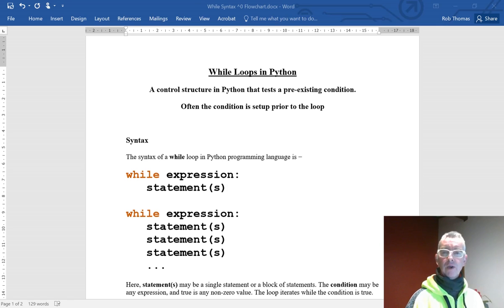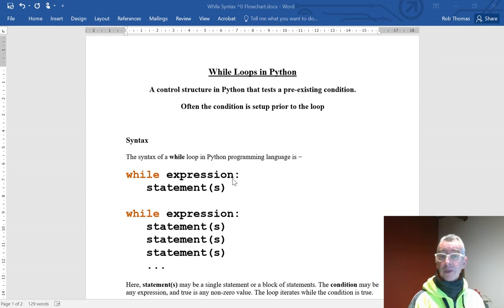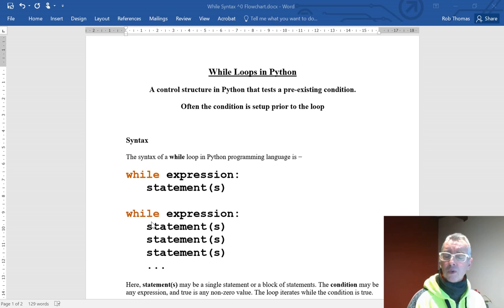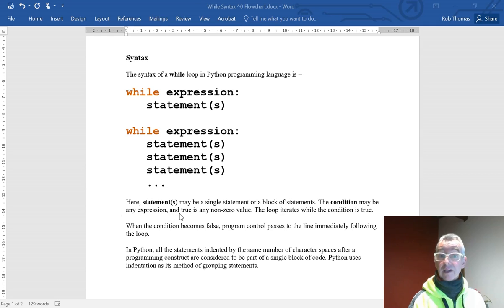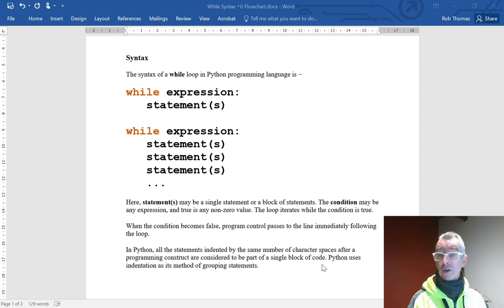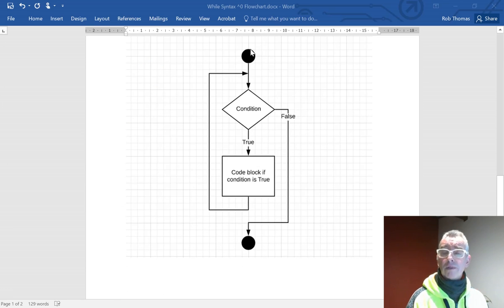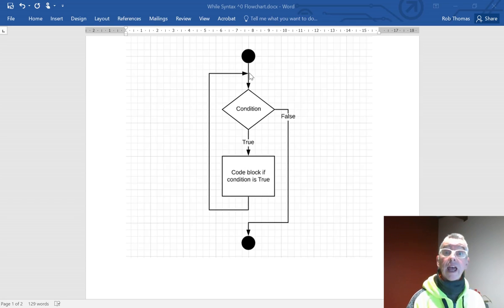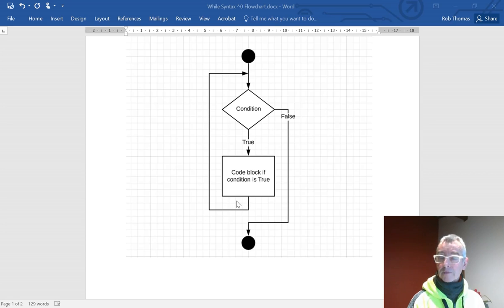While Loops in Python Intro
💻 Introduce Python while loops.